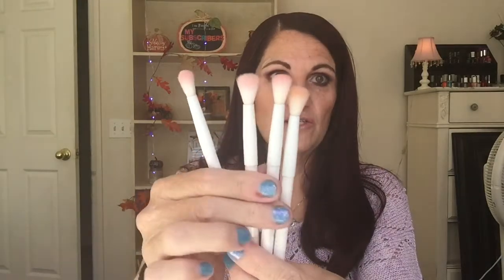Makeup Brushes For $1!!! Yes, $1!!!😱👀💄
Hi guys! Today, I’m sharing with you my favorite $1 brushes! Yes, $1! Most are eye brushes only a few for the face.
Thank you Shades Of Katy for requesting this video!,,😃
I hope you are all having a great week and hope you have an awesome weekend coming up!
On my eyes:
Makeup Revolution Re Loaded In Visionary
On my lips:
Maybelline Color Jolt In 05 Stripped Down
On my nails:
Essie In Strut Your Stuff & OPI Butterfly Me To The Moon over the top

Want to write to me or send me anything?
Tracy M.